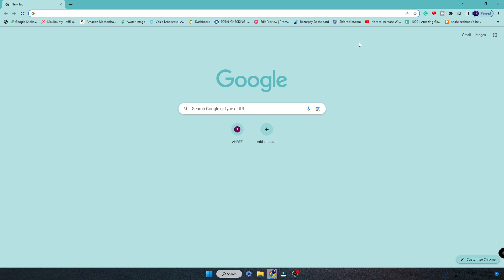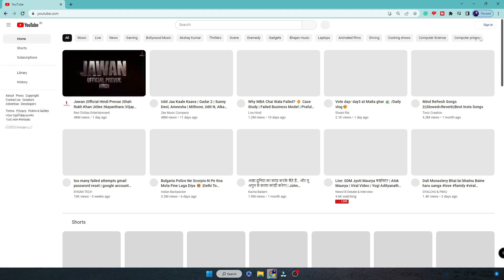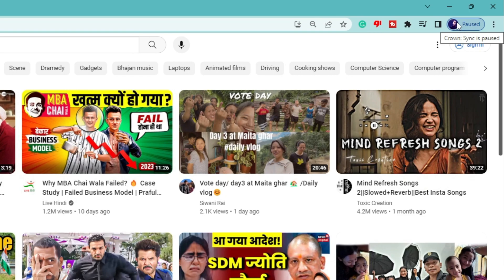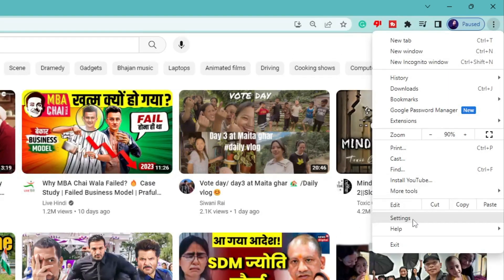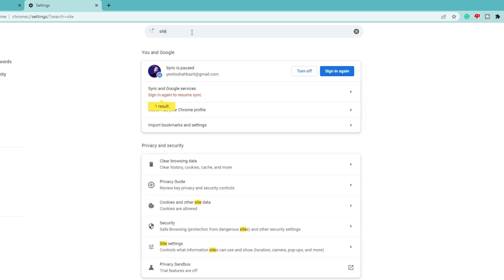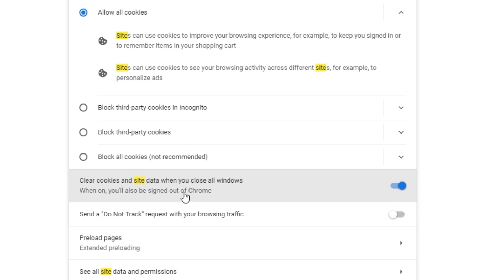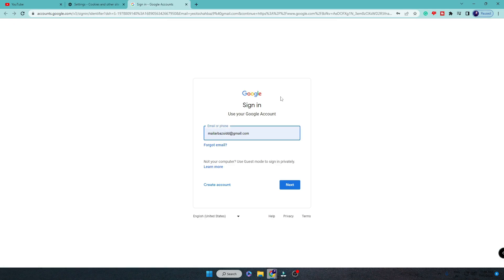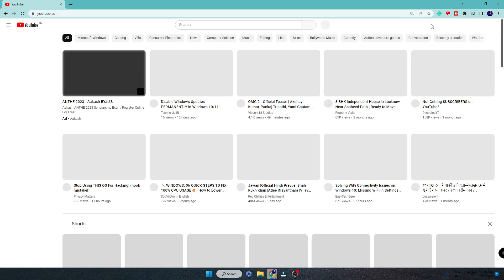FIX Google Chrome "Sync Paused" Problem (2024) | Google Keeps Signing Out from Chrome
This is a common problem with Chrome users where their Google account gets paused all the time and every time they close their browser all Google accounts get logged out.
There is a simple change you need to apply and the issue will be resolved.

☑ Watched the video!
☐ Liked?
Why does Google Chrome keep pausing sync and signing me out?
How do I fix sync is paused in Chrome?
Why has my Google account stopped syncing?
How do I stop Google from automatically signing me in?